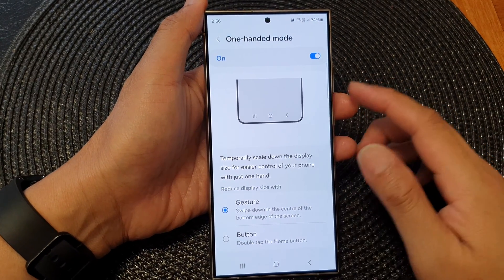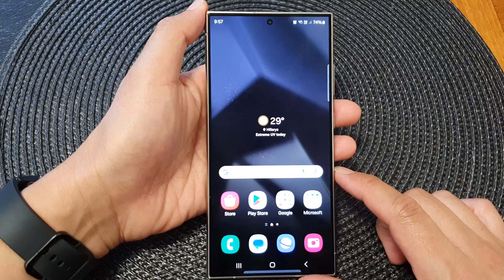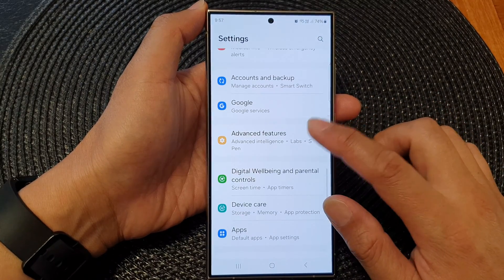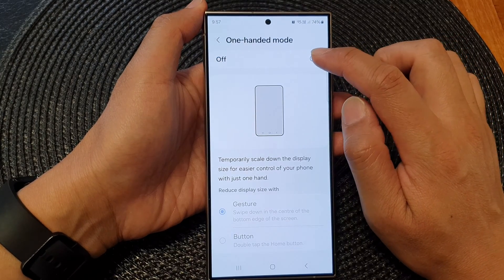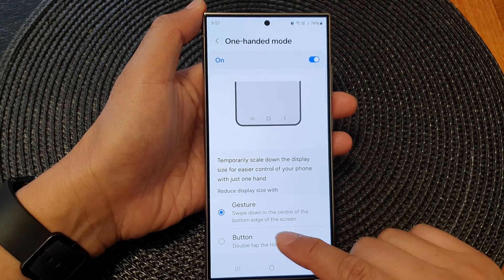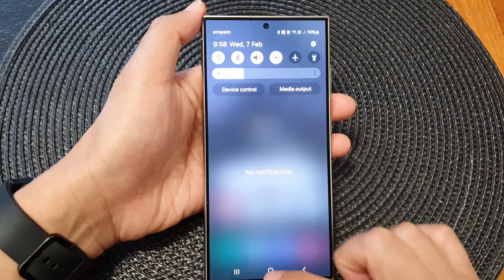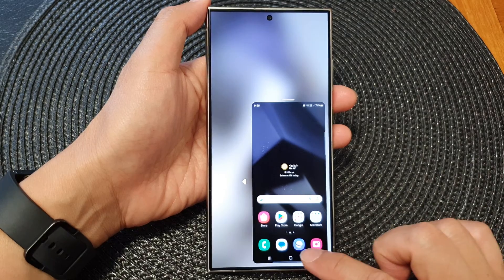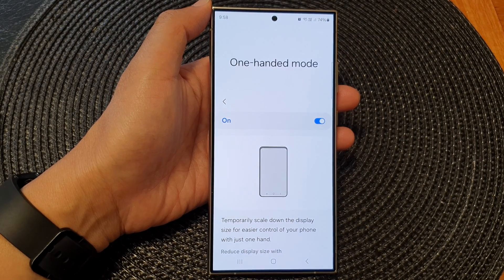Galaxy S24/S24+/Ultra: How to Turn On/Off One Handed Mode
Welcome to the ultimate guide on how to master the One-Handed Mode on the Galaxy S24, S24+, and Ultra! 🚀 In this tutorial, we'll walk you through the step-by-step process of turning on and off this game-changing feature, optimizing your Samsung experience for effortless one-handed use. Whether you're a multitasker or just want to make your phone more accessible, this video has got you covered!